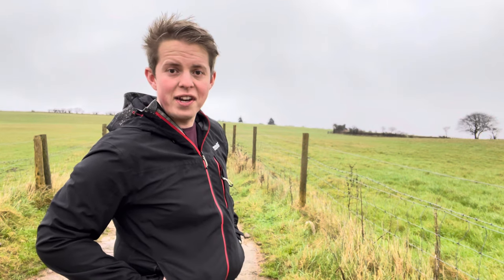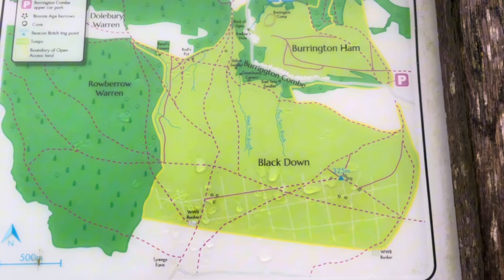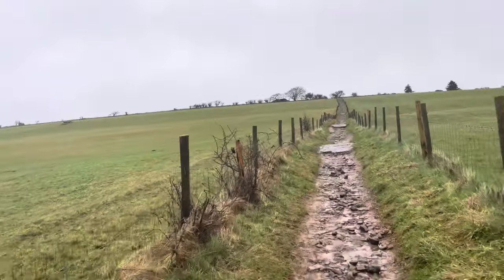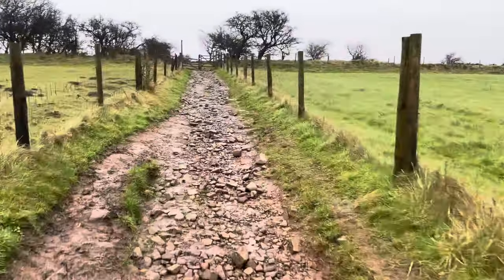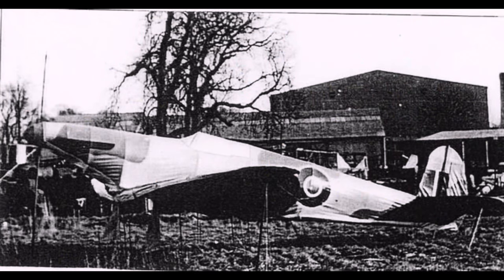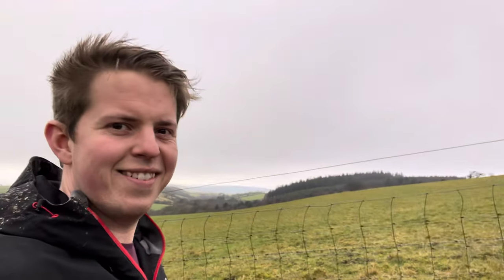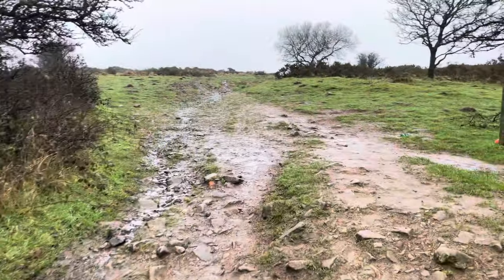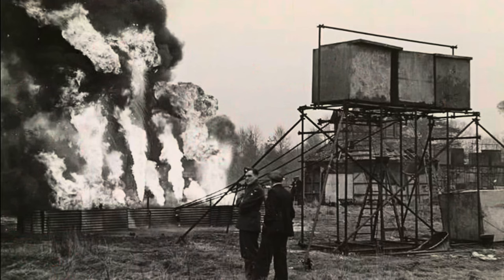Secret WW2 bunker on Somerset’s Mendip Hills: A brief story of Starfish!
When the bombs started falling on Britain in World War 2; a secret task force was assembled to fool the Germans into dropping their bombs harmlessly on empty countryside.

Their legacy is what remains high atop the Mendip Hills in Somerset, in the form of a still intact bunker.

They called it Starfish.